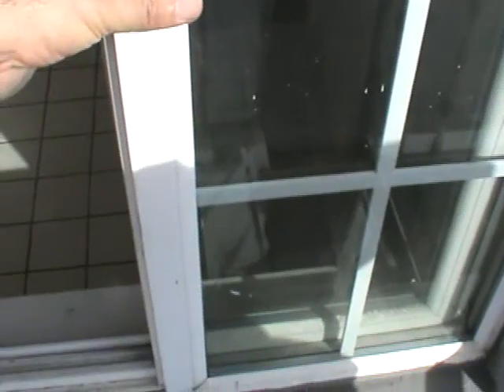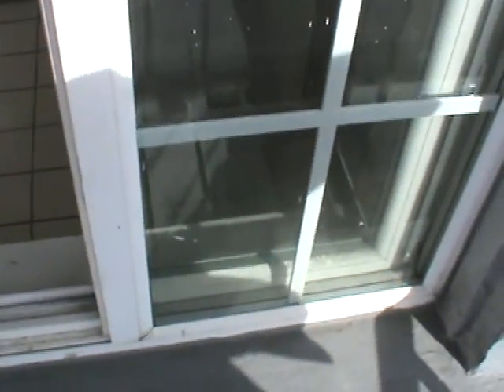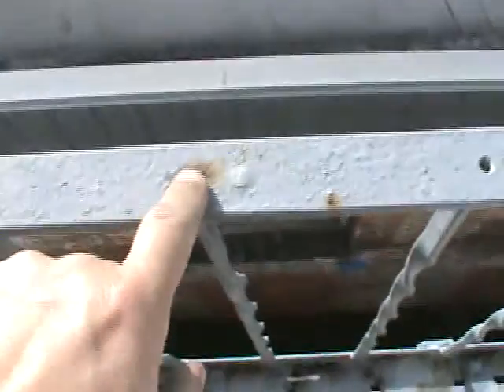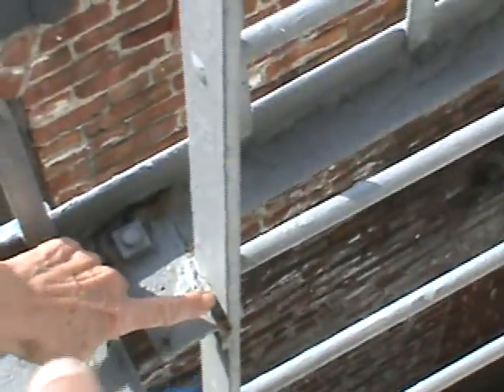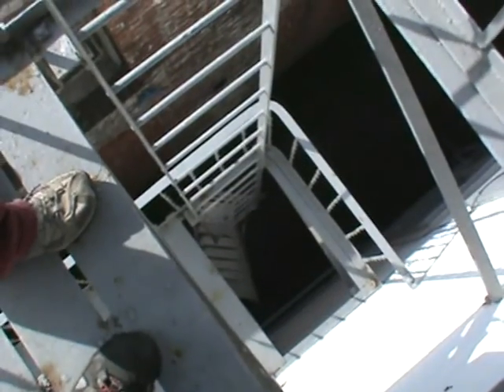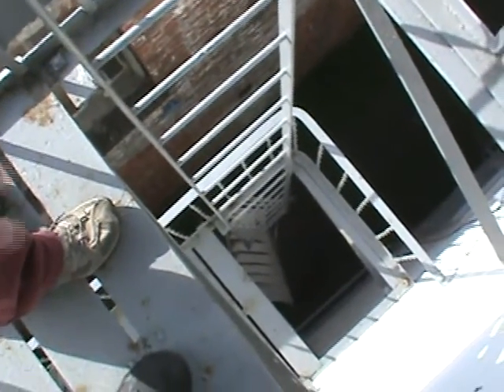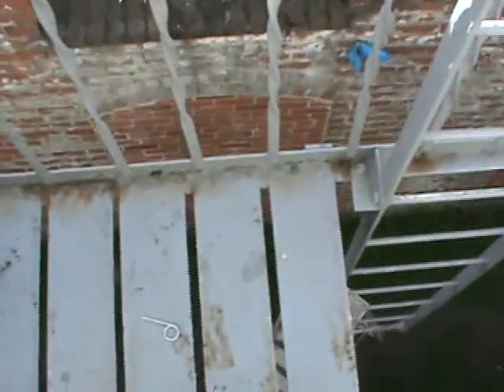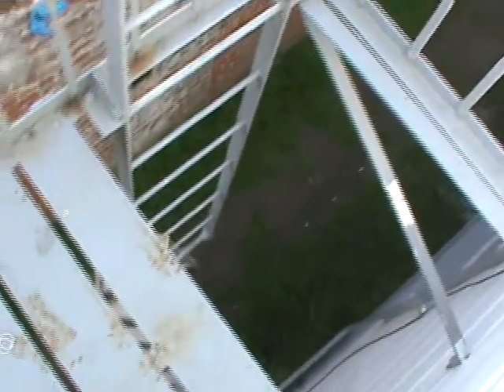Fire Escape Inspection Load Test Certifications Oakland CA FireEscapeEngineers.com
We provide Fire Escape seminars and services in the following areas (but not limited to): Alameda Anaheim Berkeley Brea Burbank Canyon Country Costa Mesa Crockett Culver City East Orange Foster City Glendale Hollywood Kentfield Lincoln Heights Long Beach Los Angeles Mill Valley Millbrae Mission Hills Montreal Moorpark National City North Hollywod Novato Oakland Ontario Pasadena Pleasanton Pollock Pines Pomona Redwood City Riverside Sacramento San Bruno San Diego San Francisco San Rafael Santa Ana Santa Clarita Santa Maria Santa Rosa Simi Valley Studio City Sunset Beach Thousand Oaks Tiburon Topanga Torrance Union City Venice Vernon West Hills West Hollywood
Fire Escape Engineers is an approved member of the Fire Escape Services Network and a founding member of the National Fire Escape Association (NFEA) oakland Side